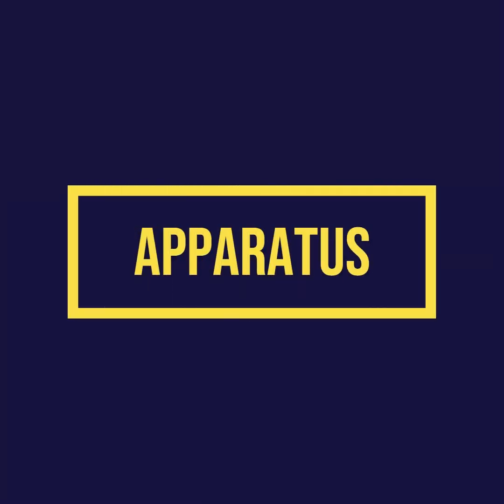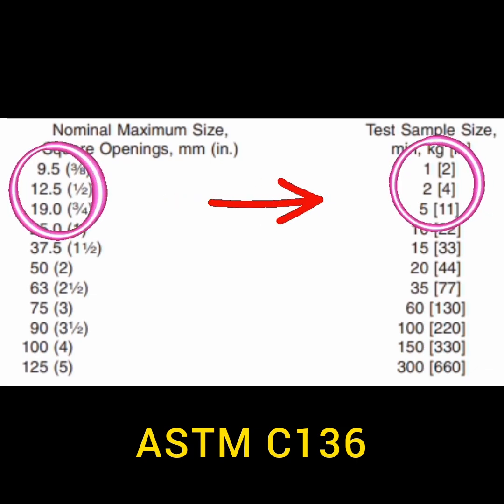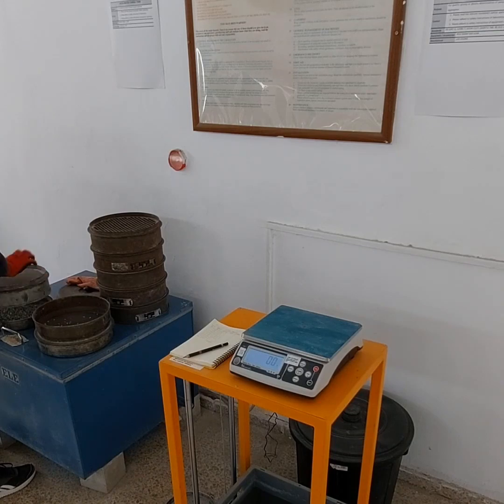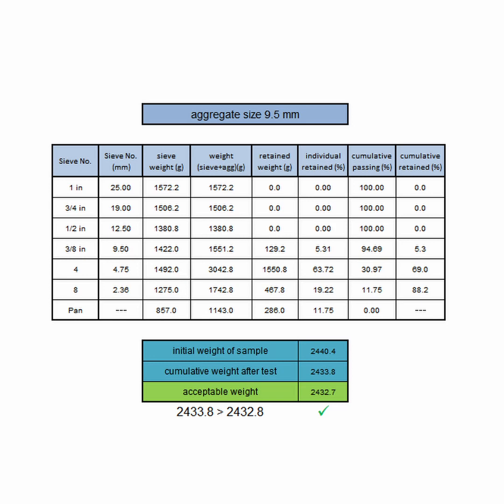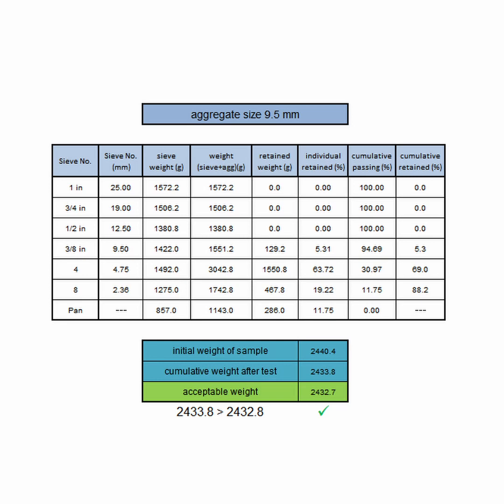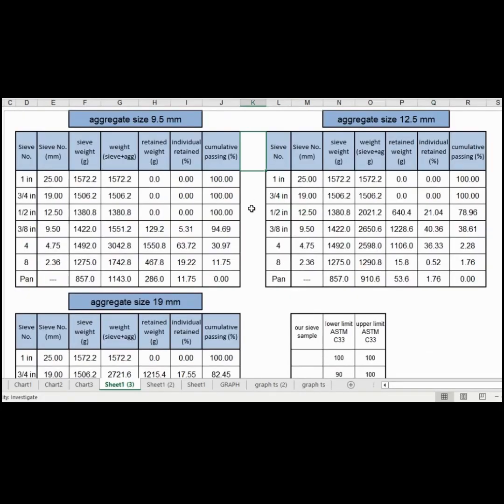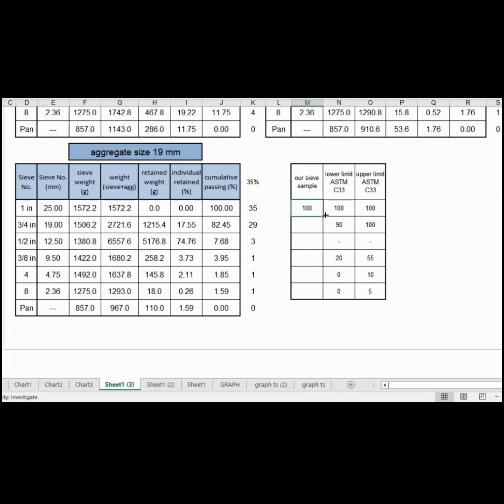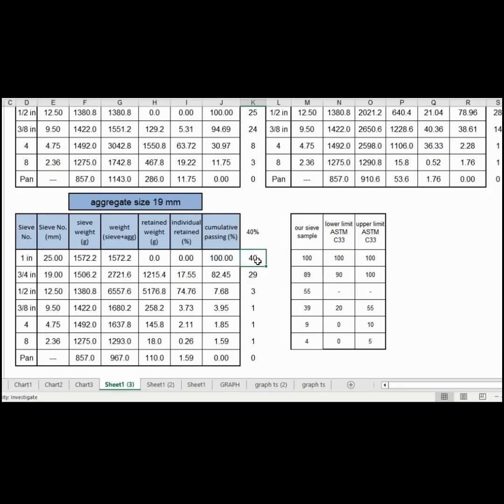Sieve Analysis of Coarse Aggregate (ASTM C136-19)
Hello everyone, in today's video I demonstrated how to conduct sieve analysis for coarse aggregate, including how to sample them according to ASTM C702 standards. I also showed you how to mix different sizes of coarse aggregates to obtain the best proportion that meets the ASTM C33 standard.

Your support means a lot to me and encourages me to continue creating content. Also, I would love to hear any suggestions or feedback you have, so please leave them in the comments section.